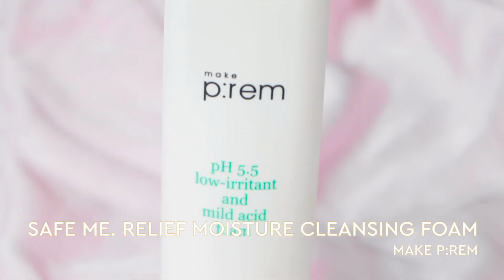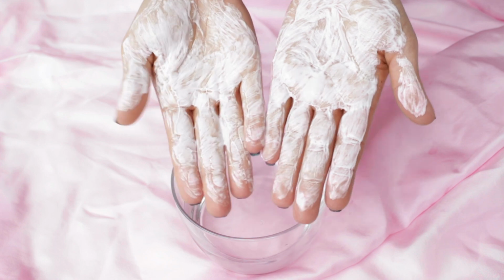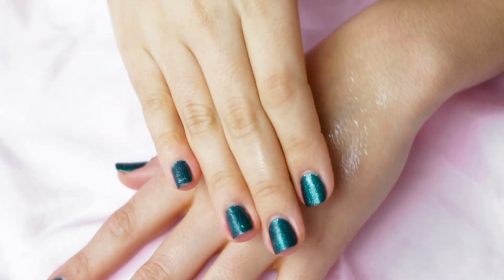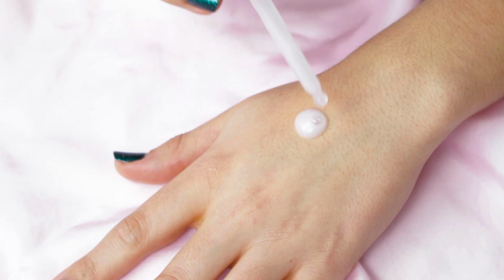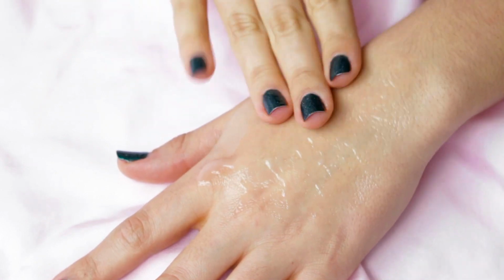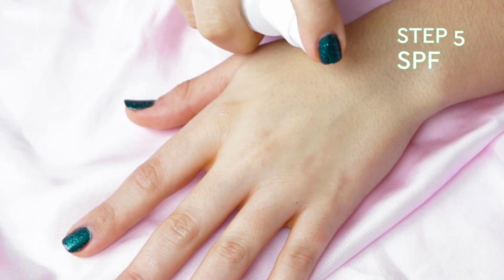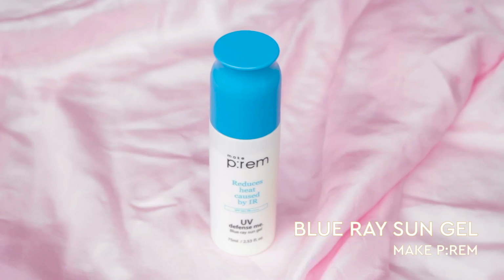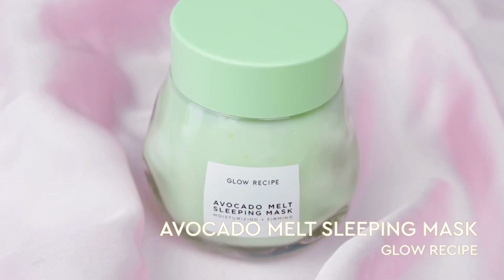Sensitive Skin Routine for Winter | GLOW RECIPE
Is the weather wreaking havoc on your sensitive skin? We've got you covered. This 5-step routine is packed with products that will help soothe and treat redness-prone and irritated skin.

Shop the featured products:
Make P:rem Safe Me. Relief Moisture Cleansing Foam
Make P:rem Safe Me. Relief Moisture Green Ampoule